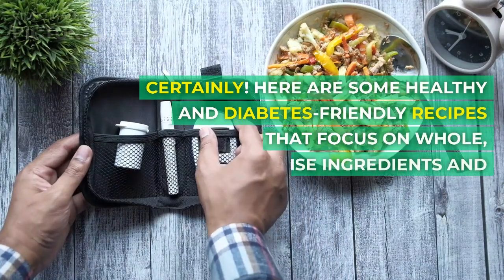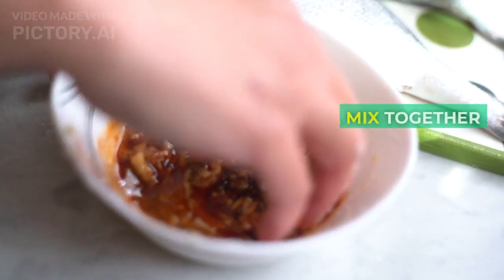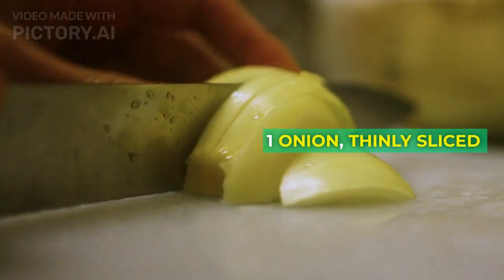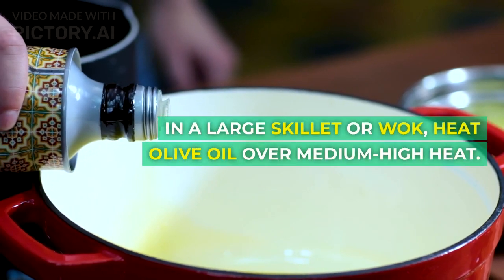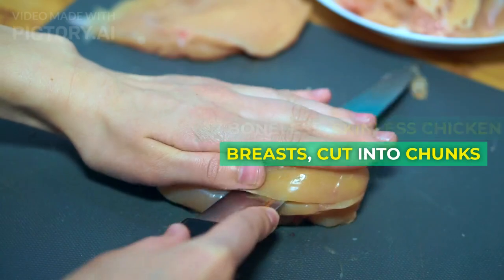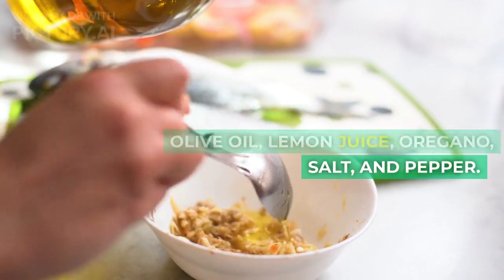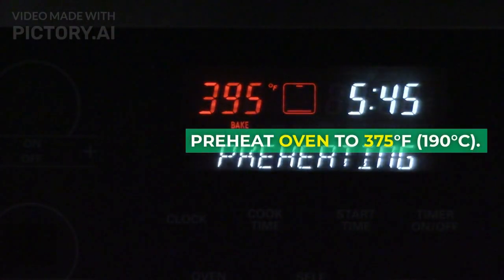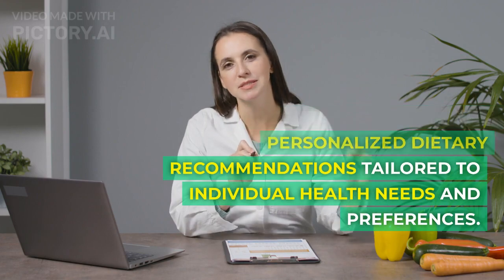Healthy Recipes for Diabetic Patient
healthy recipes for diabetic patients type 1
healthy recipes for diabetic patients type 2
healthy recipes for diabetic